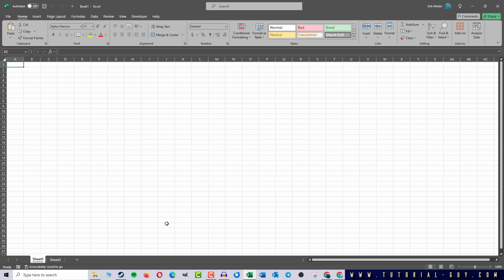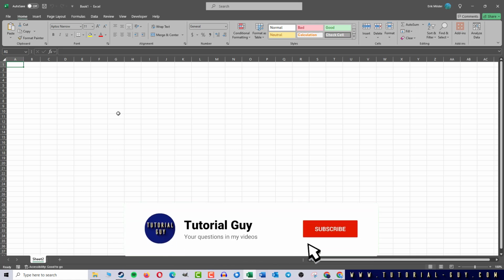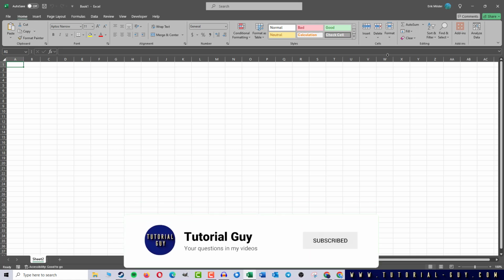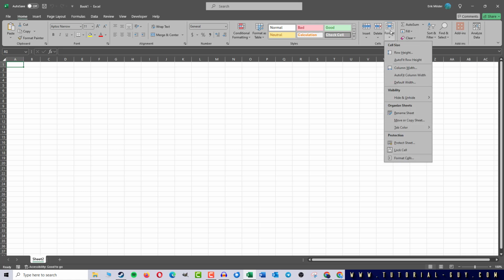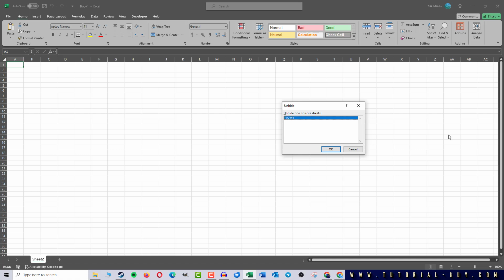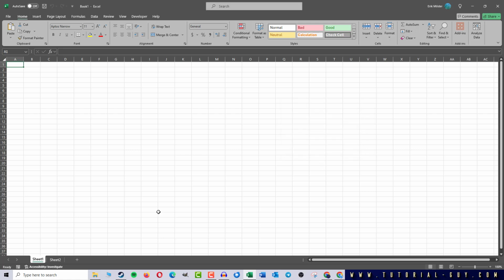Excel hide worksheet | Excel unhide worksheet ✅ Tutorial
Welcome to our comprehensive step-by-step tutorial on how to hide and unhide Excel worksheets! 📊 Whether you're looking to streamline your spreadsheets for presentations or keep certain data private, this video will guide you through the process with ease.

In this tutorial, you will learn:
- The different methods to hide and unhide sheets in Excel
- Tips for managing multiple worksheets effectively
- Quick shortcuts to enhance your workflow

Perfect for beginners and experienced users alike, our clear instructions and visual examples will ensure you master this essential Excel skill in no time!